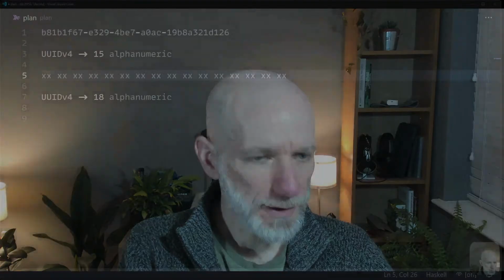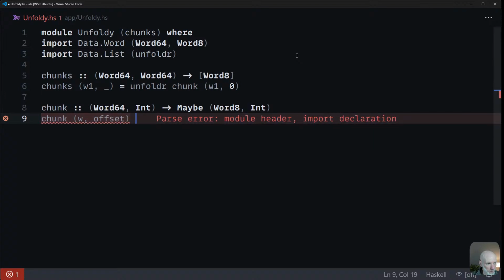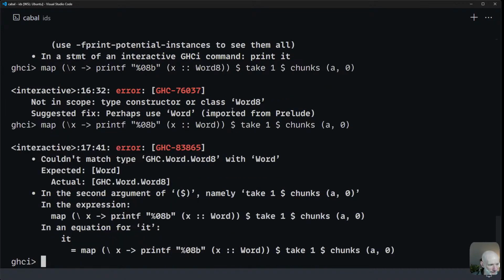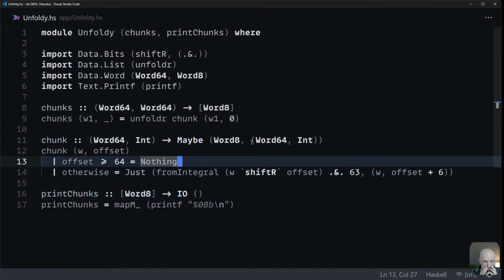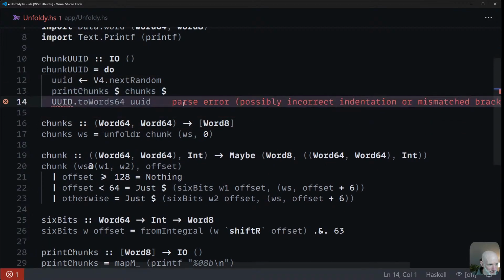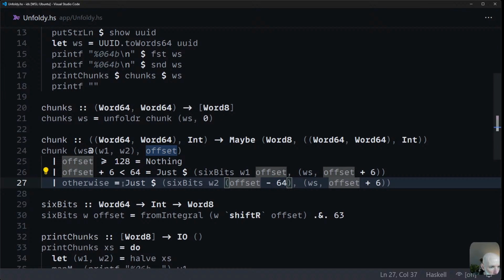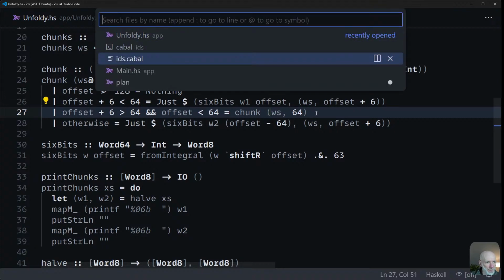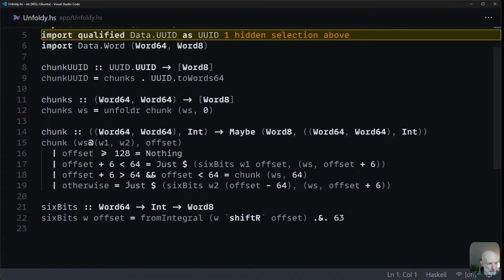Programming in Haskell -- unfolding bits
Part 2 of deterministic UUID hashing. To create the hashed value I want to take the 128-bit UUID and convert it into a list of 6-bit values. To do this I'm going to use `unfoldr` along with some shifting and masking.